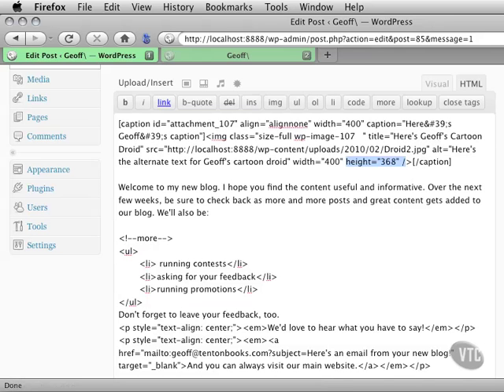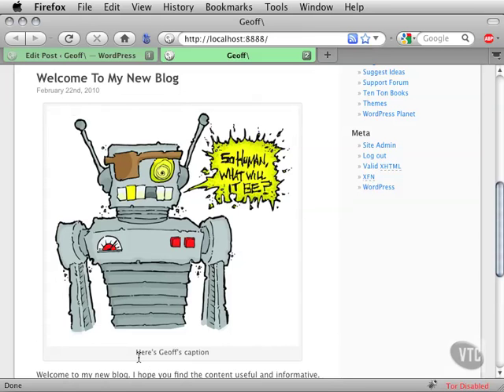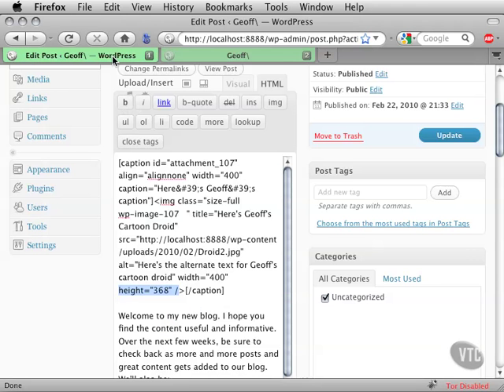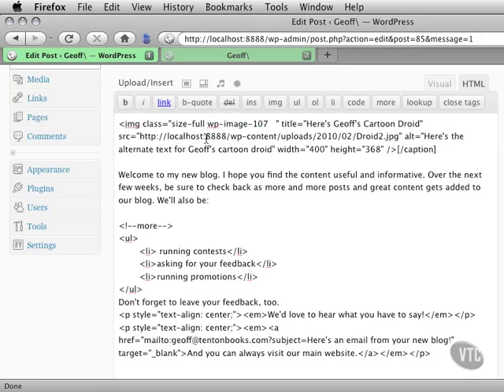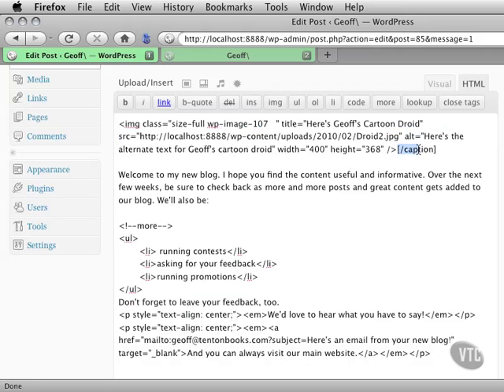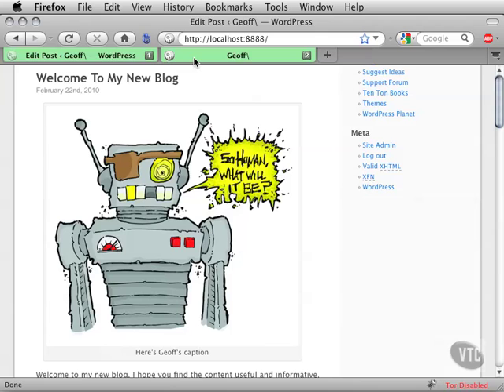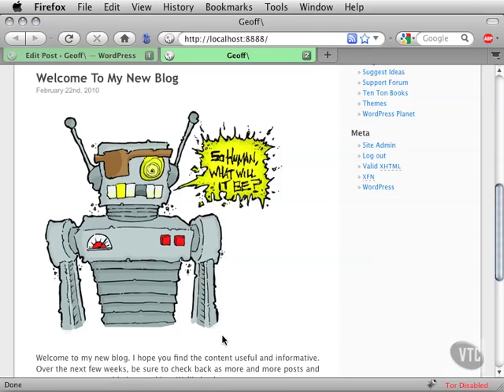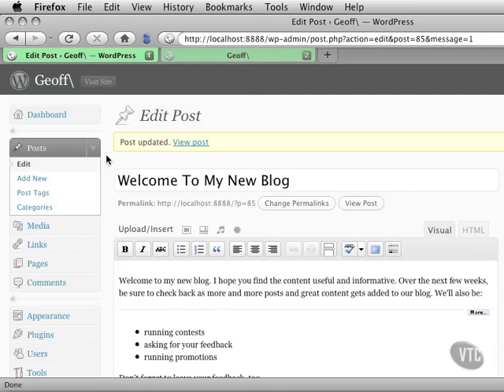06 Image Editing Options pt 2